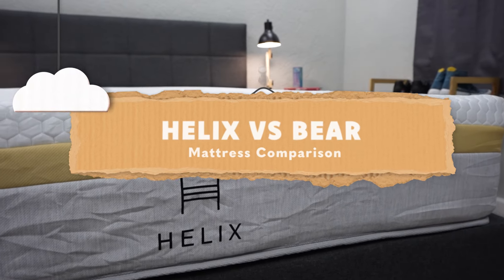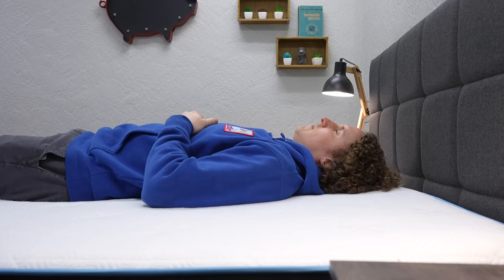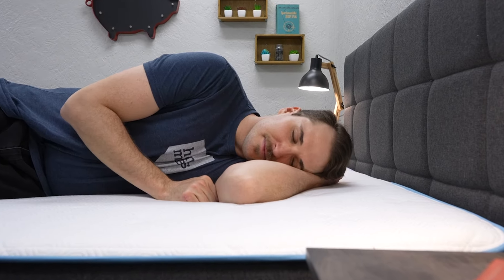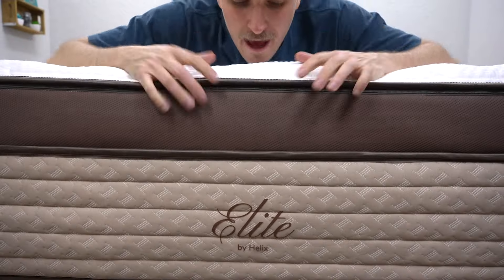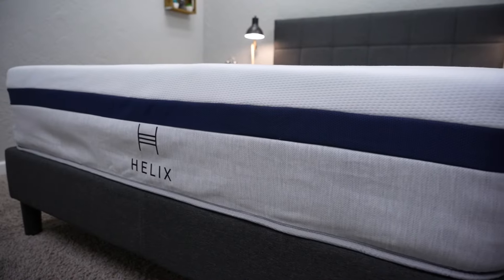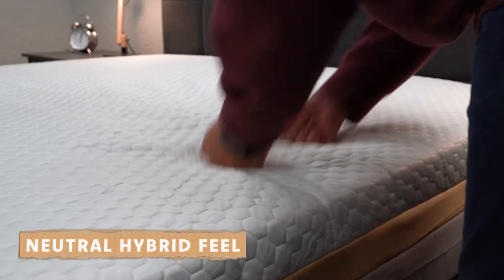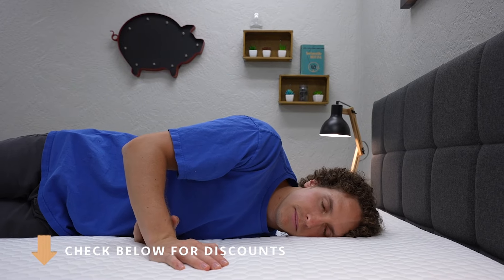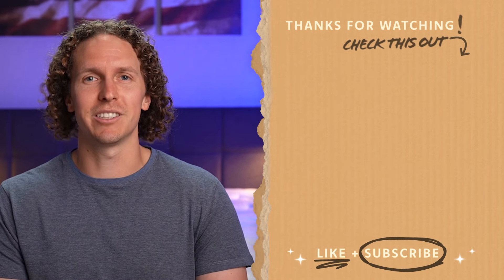Bear Mattress vs Helix | Which Bed In A Box Is Better? (2024)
Click "more" For Advertiser Disclosure ↓↓
     (Check Bear Offers w/Link Above)

    (Check Helix Offers w/Link Above)

Bear Mattress vs Helix | Which Bed In A Box Is Better? (2024). In this video, Wes will review two crowd favorites from the bed-in-a-box industry Bear Mattress and Helix. You'll learn about the beds' main features, and who they might be most suitable for. Keep reading for a short summary of each mattress.

Bear Mattress is a very affordable all-foam mattress with a comfortable memory foam feel. One of its biggest highlights, though, is its Celliant-infused cover. The Celliant technology is supposed to help some sleepers boost sleep quality, and assist in the body's natural repair process which occurs during NREM sleep. On our firmness scale, we rated it in between a medium and medium firm, and works for most sleeper types unless you're a real petite side sleeper.

Helix offers seven core models, including Midnight and Sunset, which all range in support and firmness levels. And while it may seem overwhelming to narrow it down to one Helix bed, they make it easier for you with their specialized Sleep Quiz. They'll ask you a few questions, and match you with your ideal bed based on your answers. Regardless of the bed you're matched with, you'll end up with a hybrid bed at a pretty good value.

fzgE

▬ VIDEO CHAPTERS ▬
0:00 - Introduction
0:32 - Mattress Policies
1:14 - Bear Original
3:00 - Helix Core Line
6:15 - Final Verdict: Bear vs Helix
6:47 - Conclusion